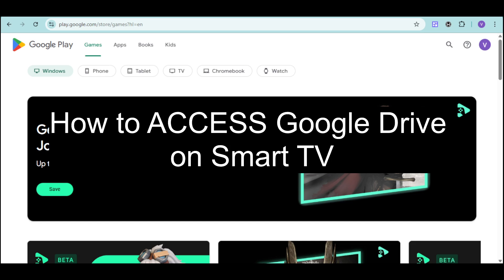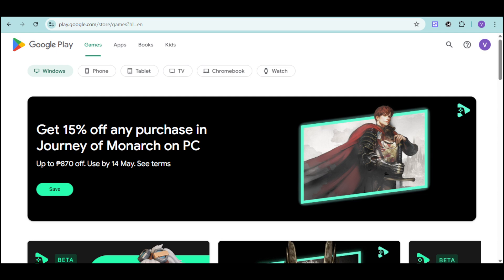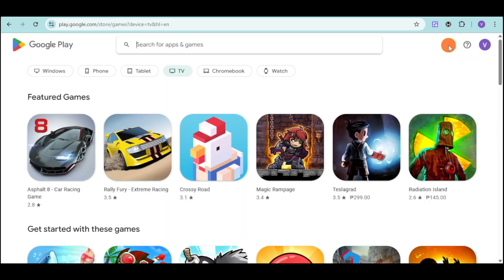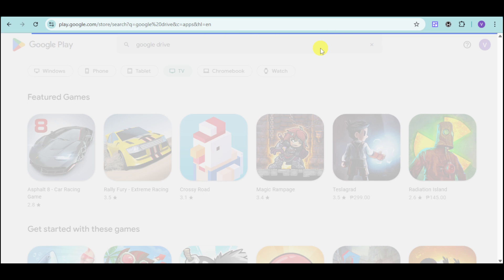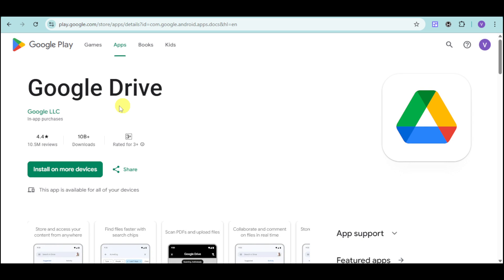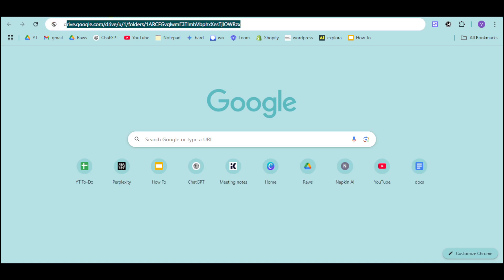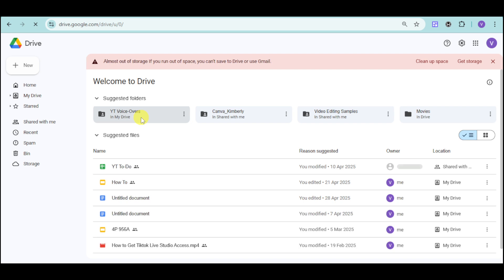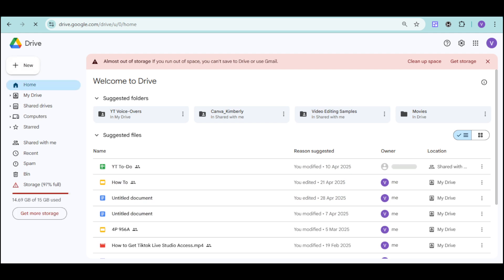📺 How to ACCESS Google Drive on Smart TV (Easy Guide 2025)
📌 In this video, I'll show you how to access Google Drive on a Smart TV in 2025 in just a few simple steps. This method is quick, easy, and clearly explained, so you can follow along and get it done in no time!